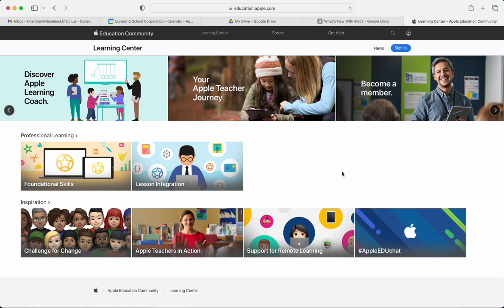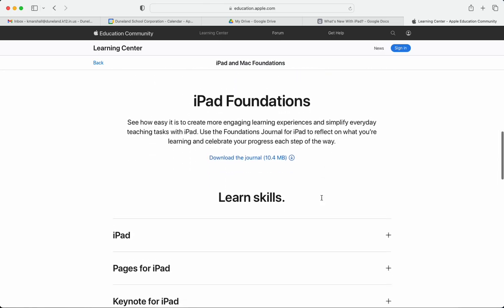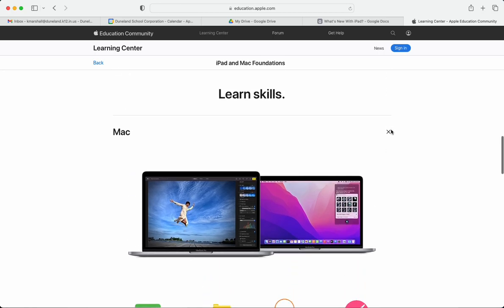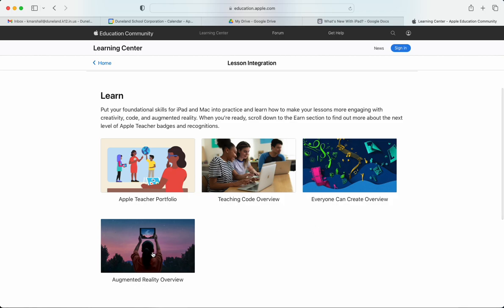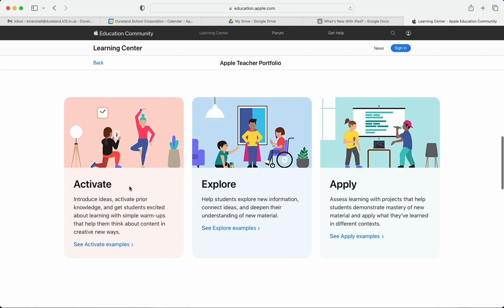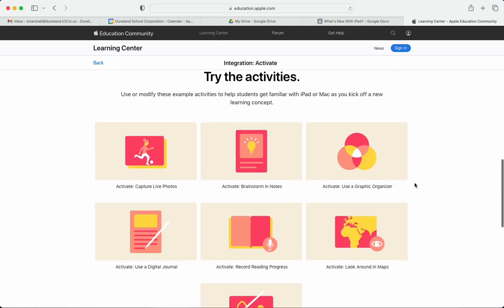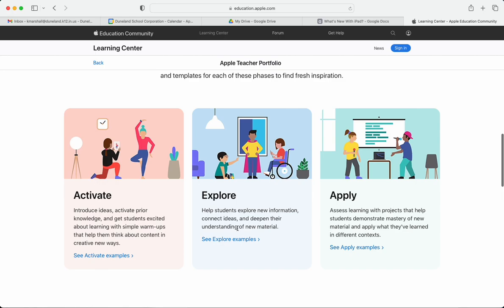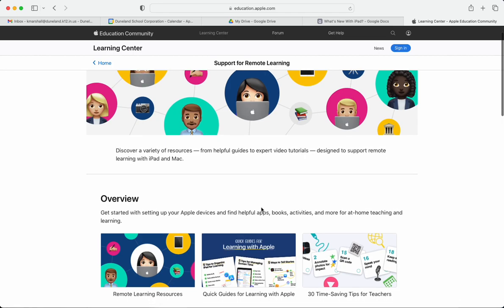Video Tour of Apple Education Community